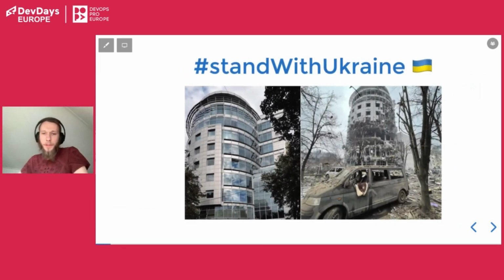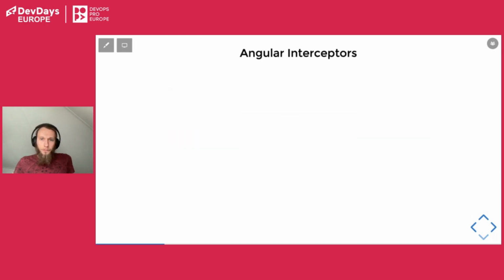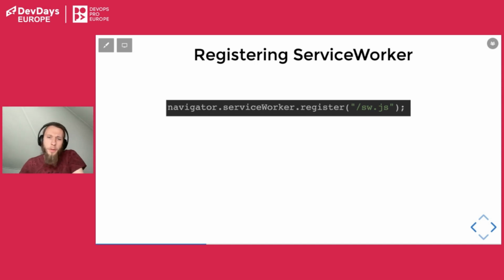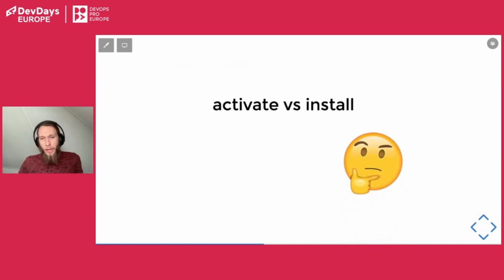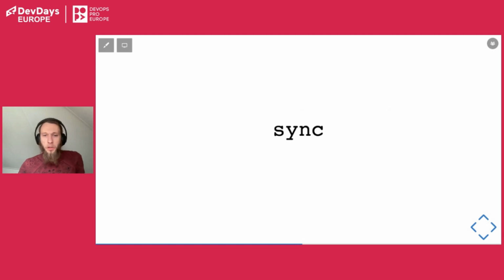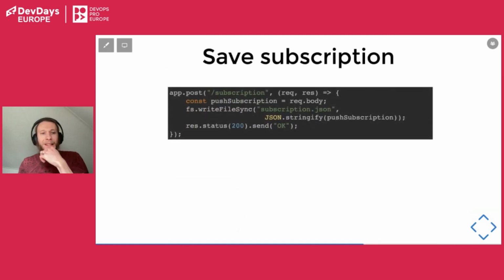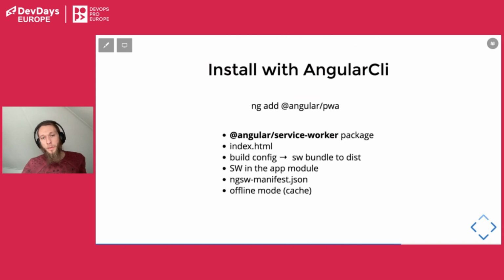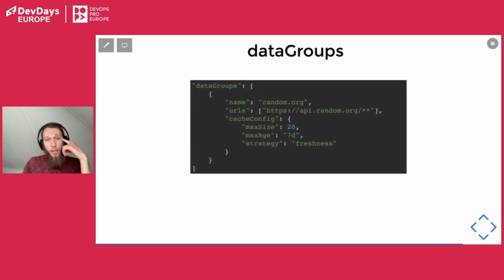Stepan Suvorov: ServiceWorkers Understand and Use